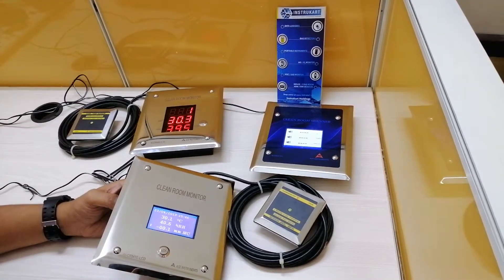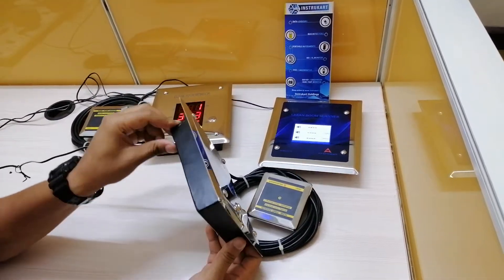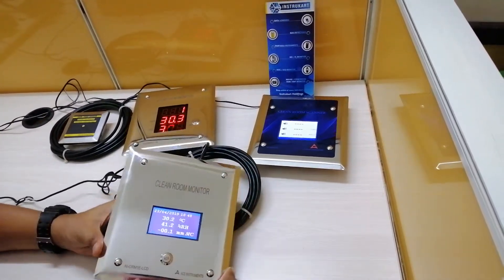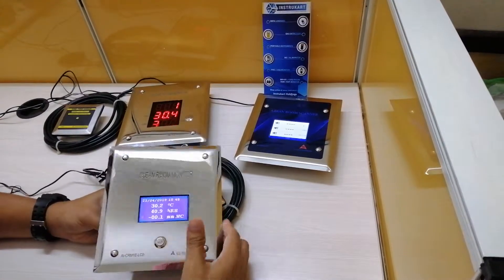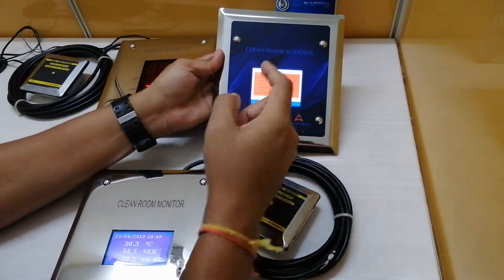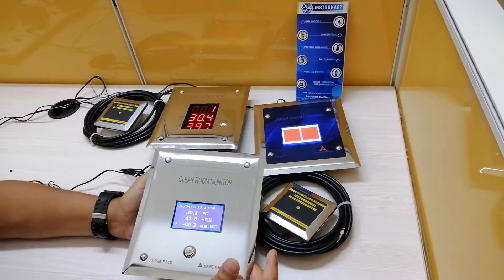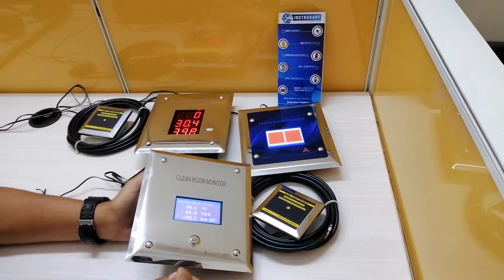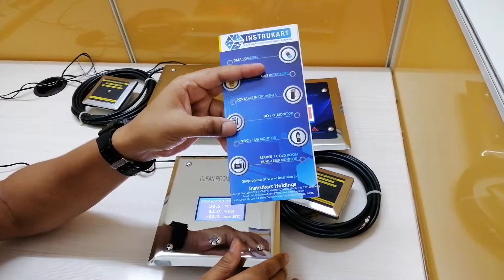Clean Room Monitor (AI-CRM1-LCD) | Instrukart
The Clean Room Monitor with Graphics LCD Display is designed to measure the vital parameters of Temperature, Humidity & Differential Pressure in cleanroom applications. The Model AI-CRM1- LCD is designed for minimum cabling & easy flush mounting in Modular wall or brick walls of clean rooms.

This instrument finds immense use in Pharma Clean Room, Hospitals, Operation Theaters, APIs, Bulk Drugs, Electronic Hardware manufacturing plants, test plants, greenhouses, etc. Easy integration to Building Management System (BMS) with the RS 485 Modbus RTU Protocol communication allows easy setup & great control.